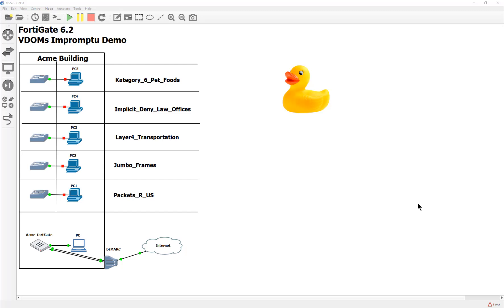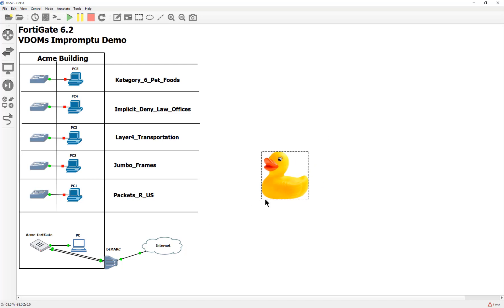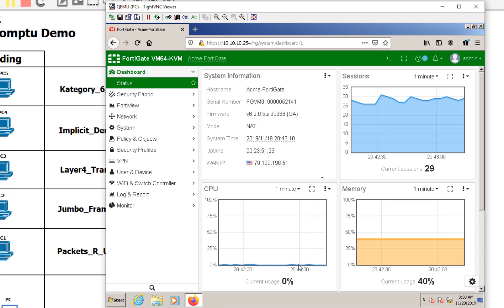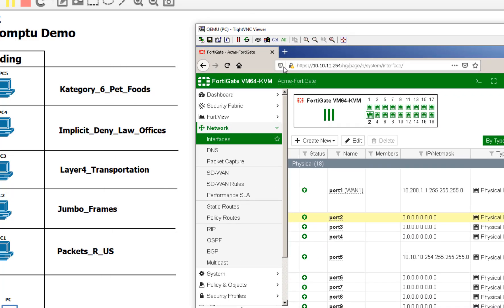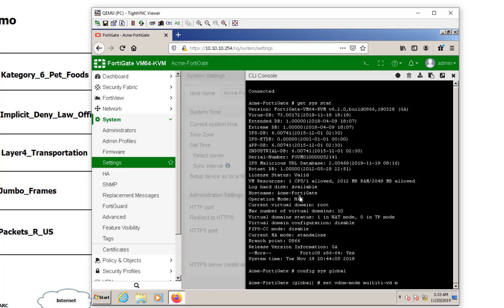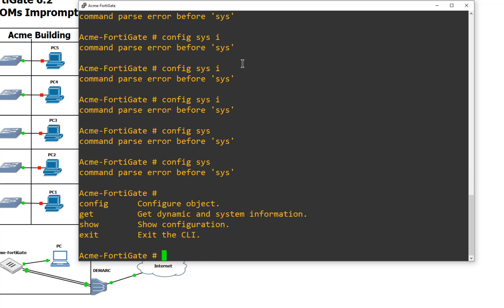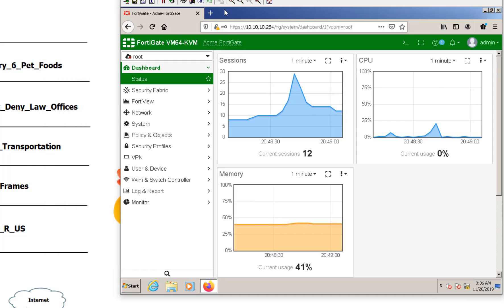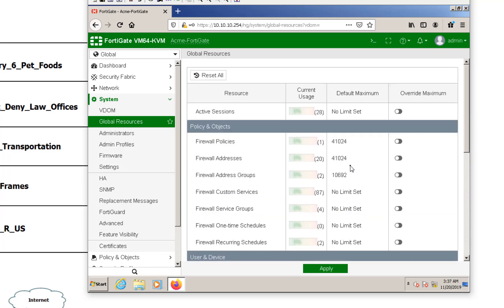1. FortiGate 6.2 VDOMs Impromptu Demo - Introduction and Enabling VDOMs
This is the first introduction video in a new series where me and FortiDuck become a Managed Security Service Provider or MSSP!

We are going to carve up our FortiGate using VDOMs and explore all the different options VDOMs have to offer in the next several videos.

This video is simple, we do a basic introduction on VDOMs and we enable them on FortiGate 6.2.